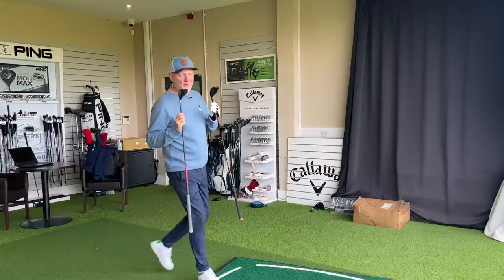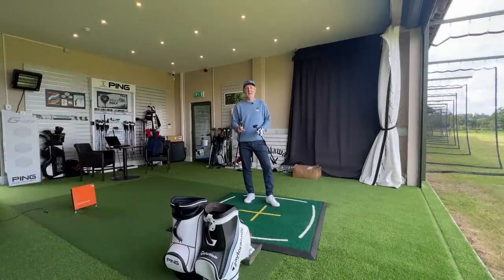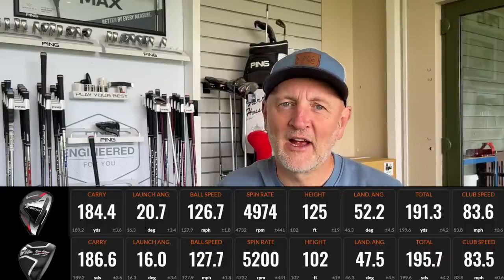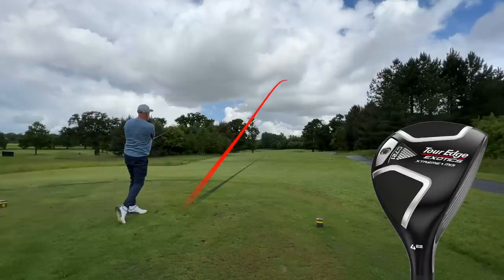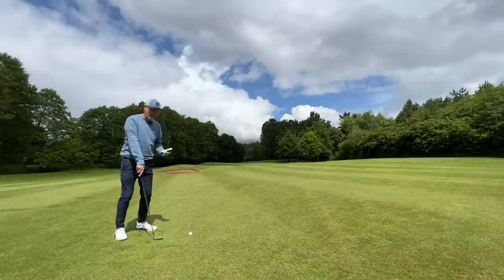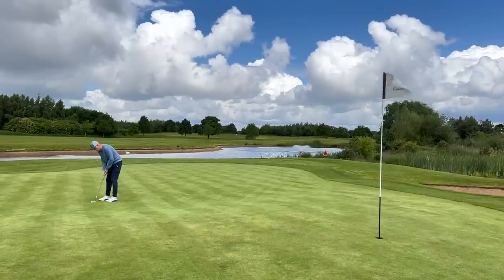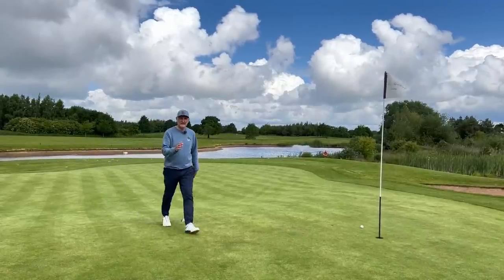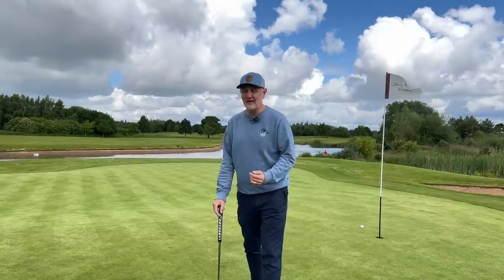SHOCKED & UNEXPECTED....YOU WILL BE TOO!